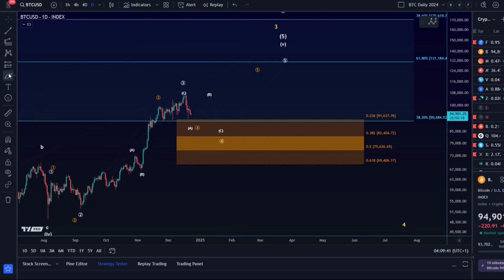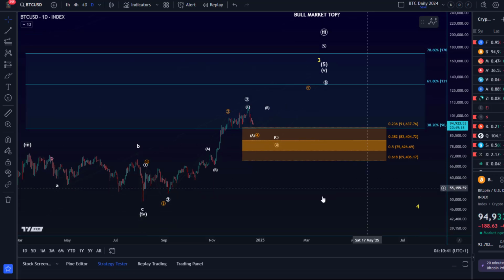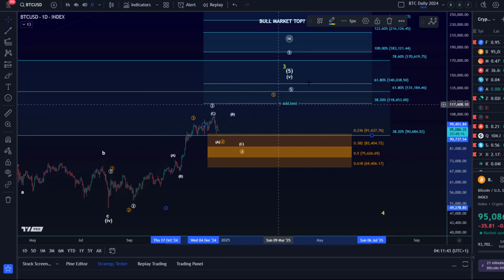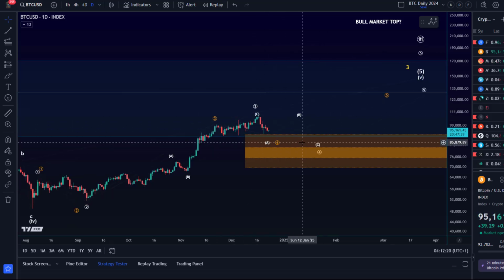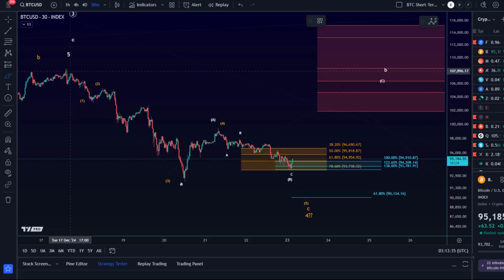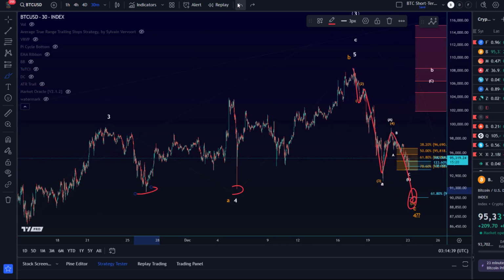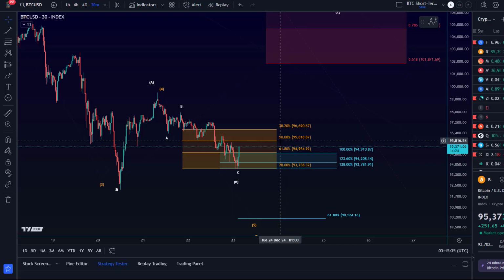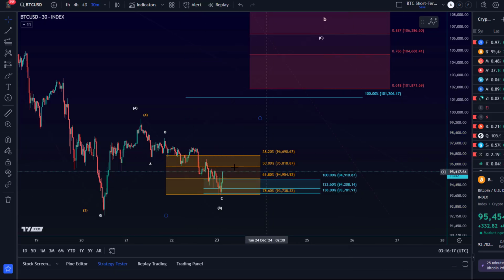Bitcoin Price Elliott Wave Price Update: Understanding the Bullish and Bearish BTC Scenarios